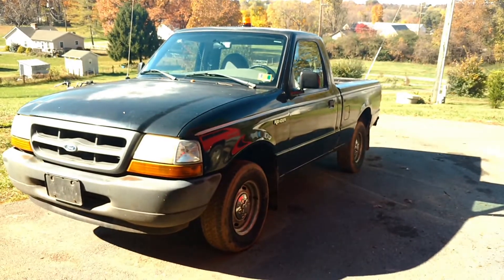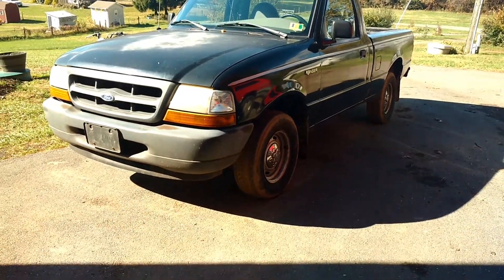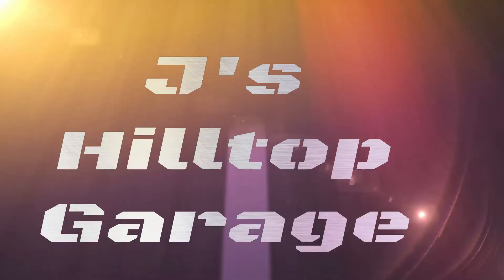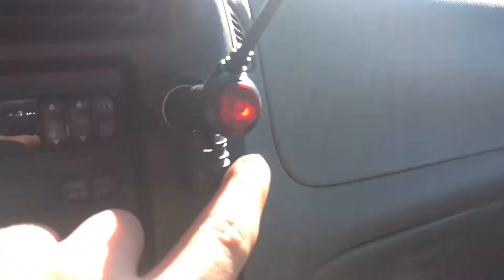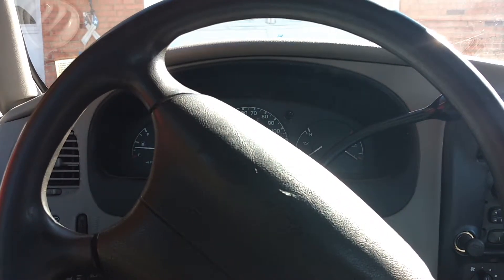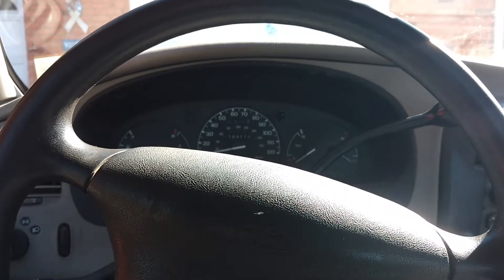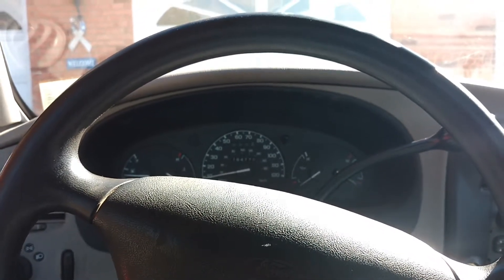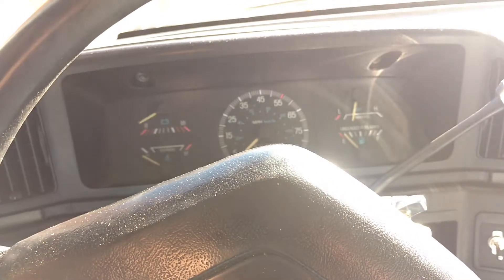What Happened To My Truck!!!!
So far I like this little truck. but it still does not compare to my other truck.